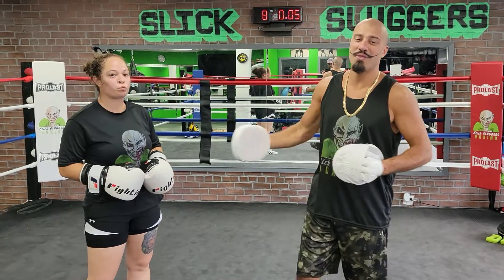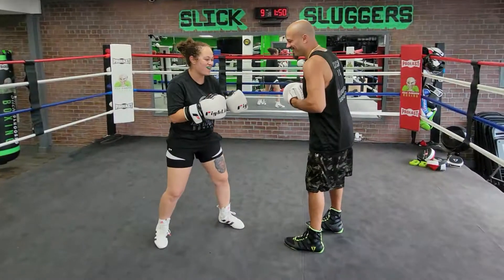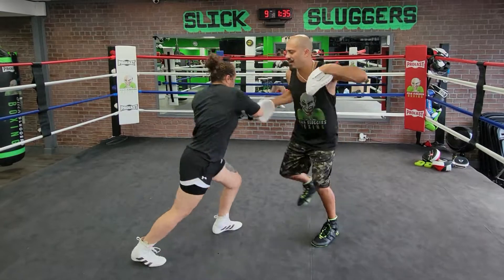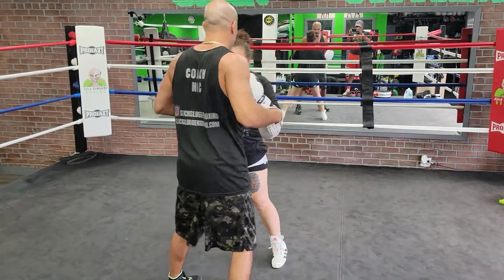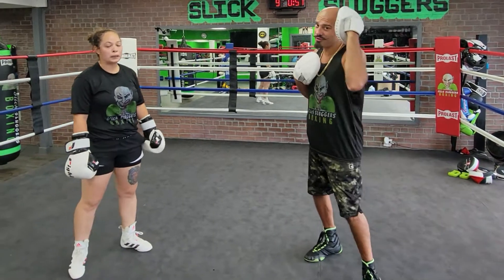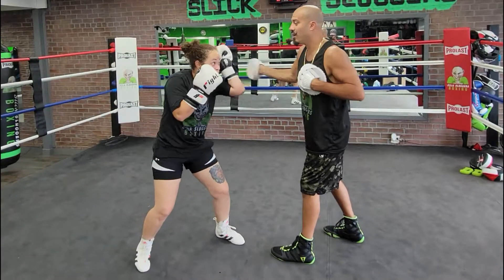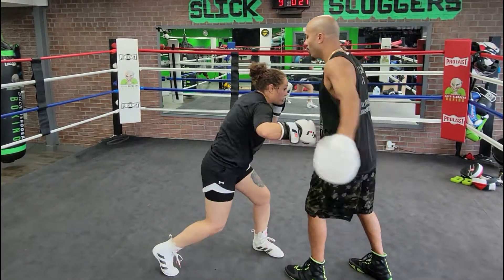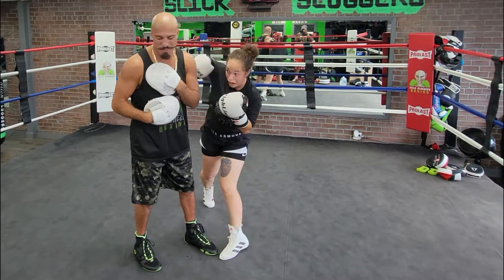Coach Nic & Erica Break Down a Combo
Coming Foward. Blocking. Rolling. Cutting an Angle to get off to a Better Spot. Load Power and then Blast 'Em!

We have all levels of training from BEGINNER-ADVANCED.
Private lessons, Group Classes, Youth Boxing, Self-Defense, Open Gym Hours
Slick Sluggers Boxing, Mineola, NY